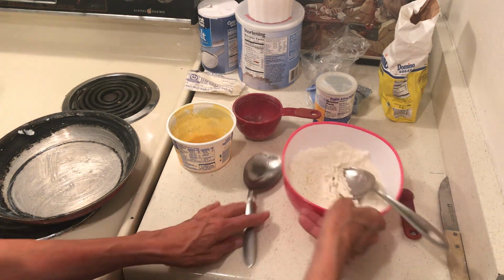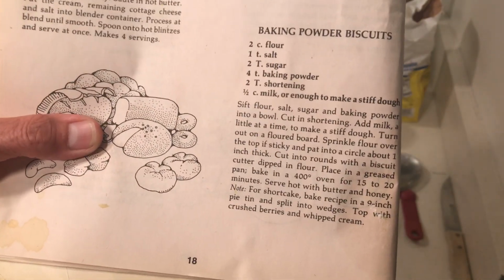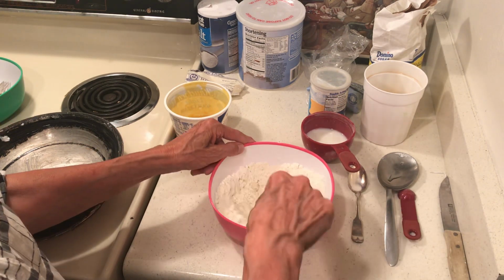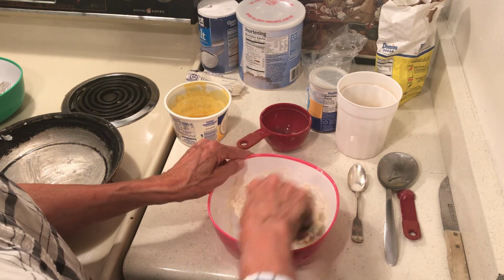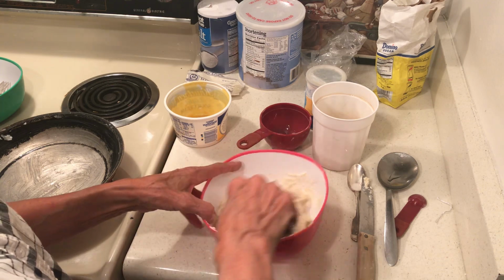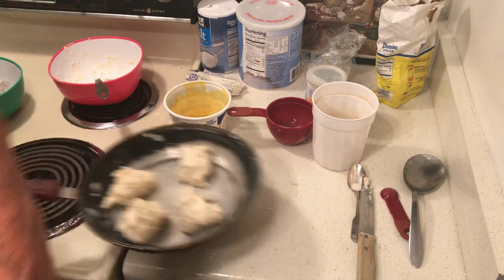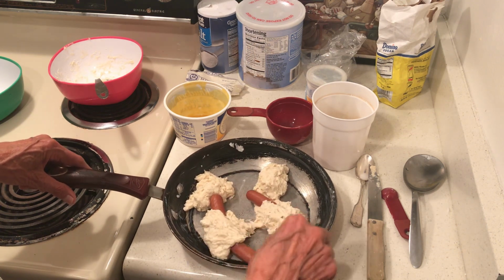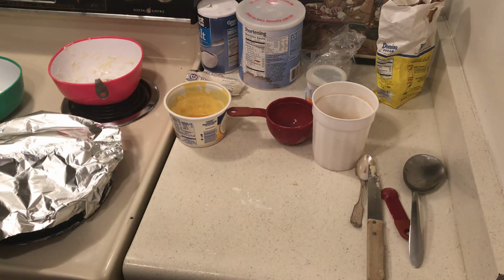Homemade Stove Top Pigs in a Blanket/Homemade Honey Mustard Sauce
Cover Pigs with foil tent & Cook on top of stove on Low-Honey Mustard-4T honey & MiracleWhip,Mustard,1t vinegar,Splash Tabasco to taste-Stie Good